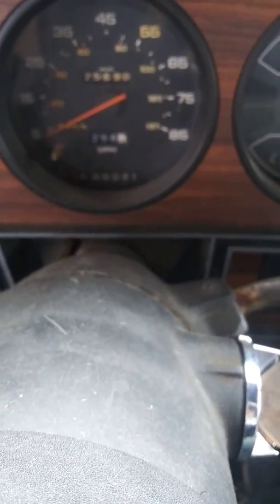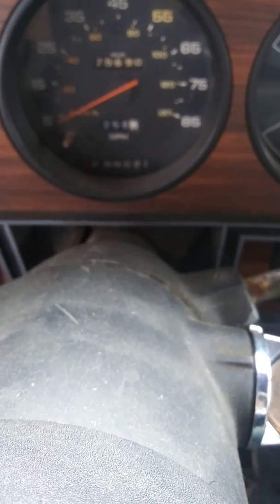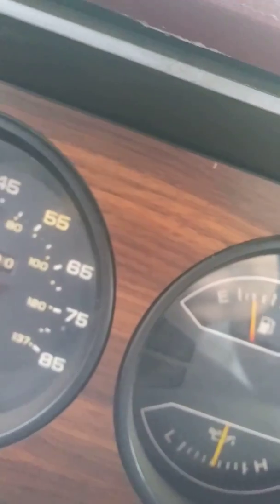Just a quick vid on the dodge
1989 dodge d100